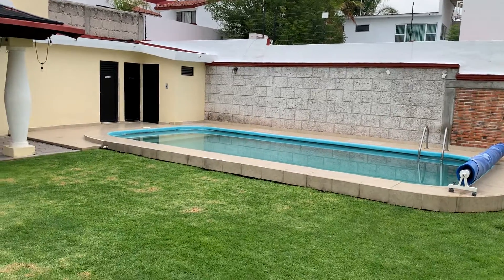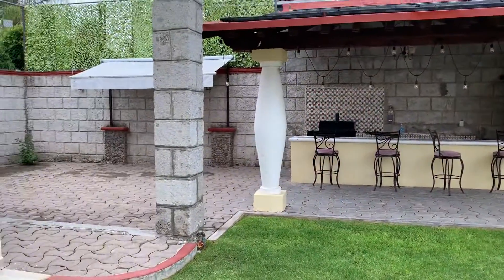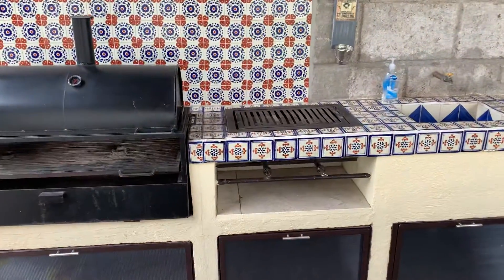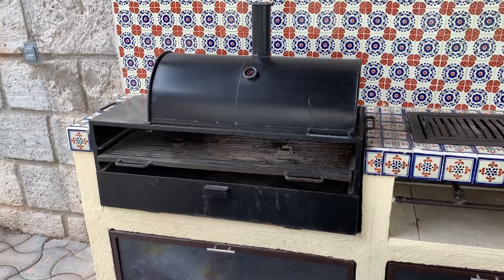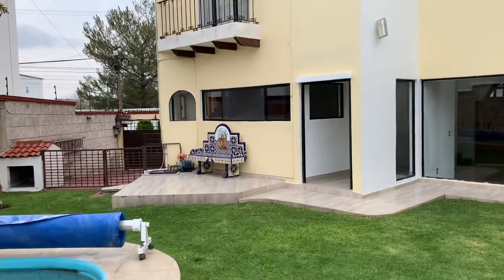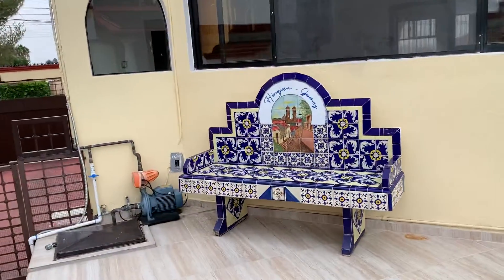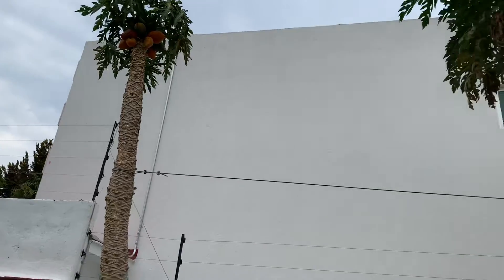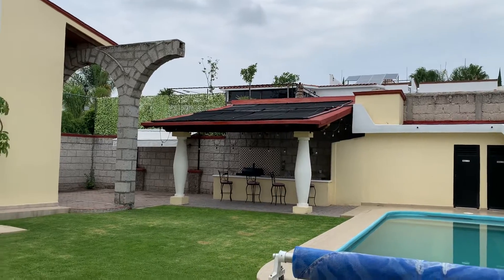A little tour of the back yard (7/2/22)